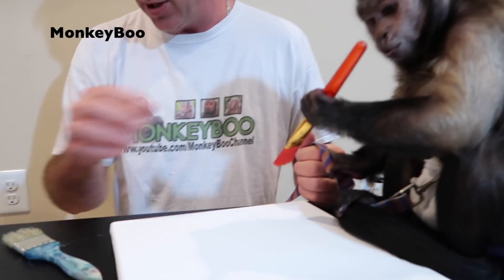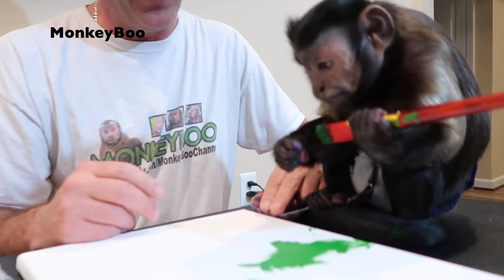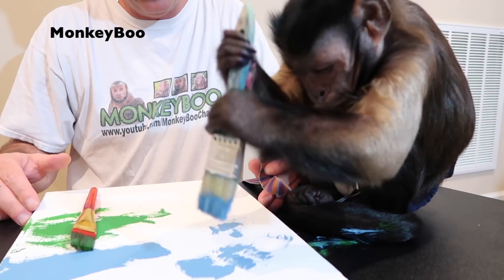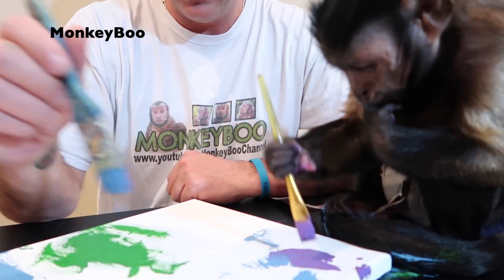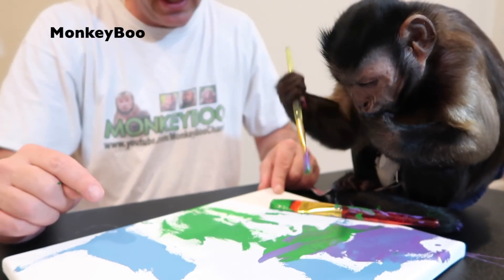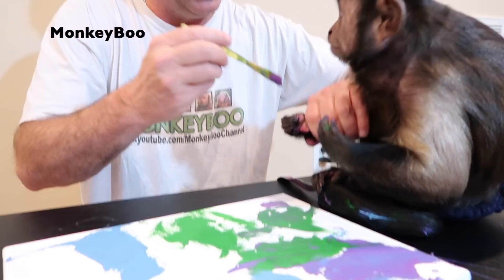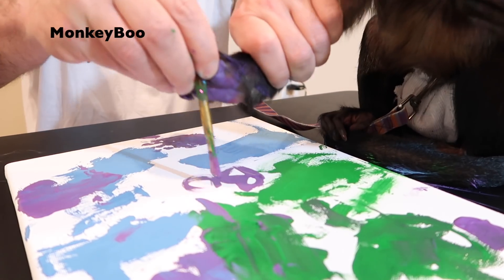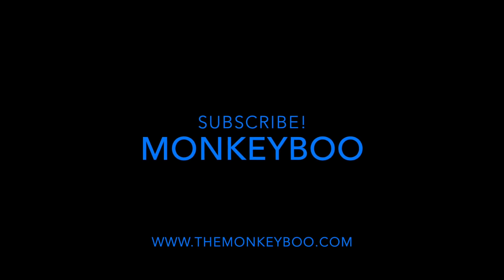Capuchin Monkey "Birthday Painting"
Capuchin MonkeyBoo paints a very cool canvas painting for one of his favorite MonkeyBoo fans! Happy birthday Lisa from Pete & MonkeyBoo! Hope you love the painting!